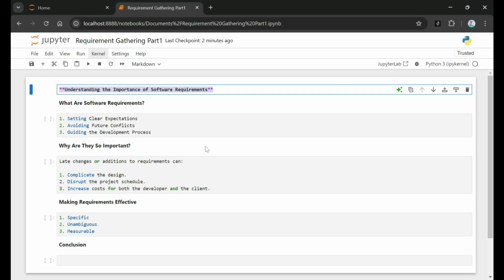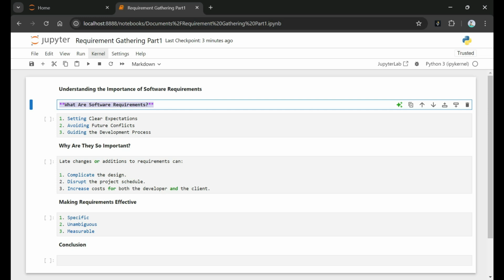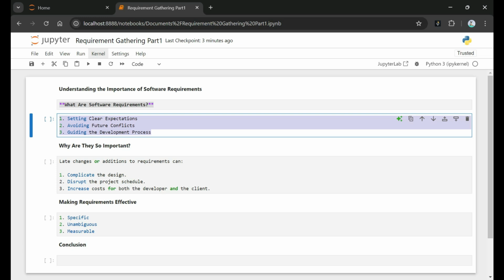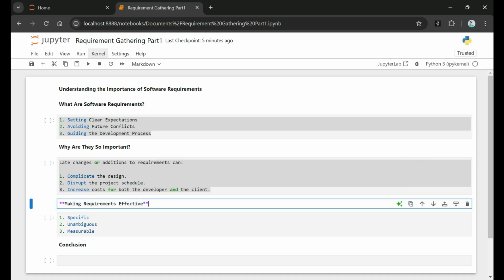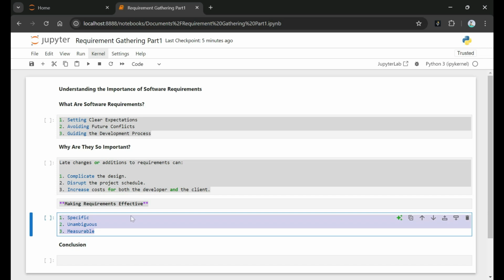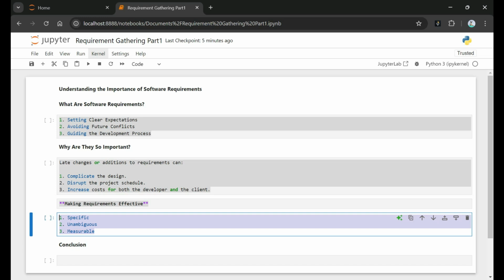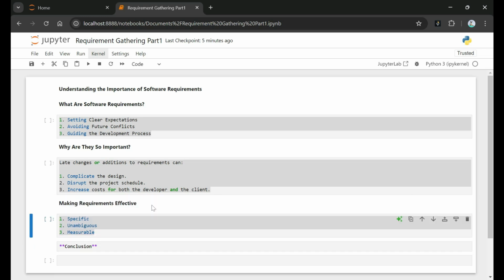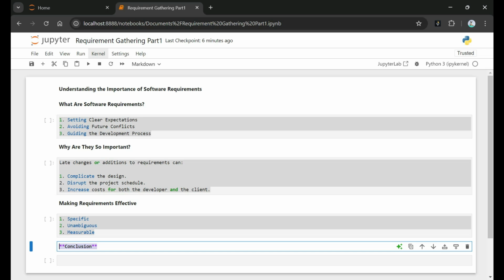Requirement Gathering Series - part 1